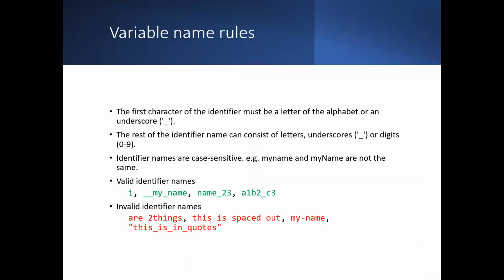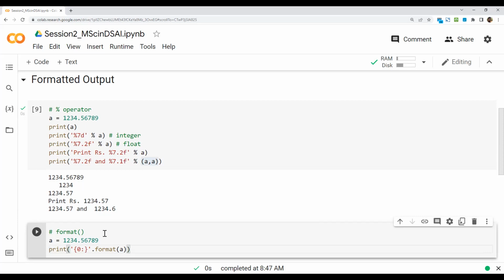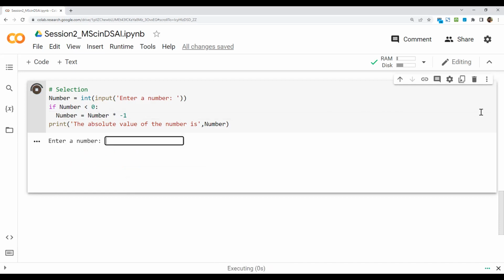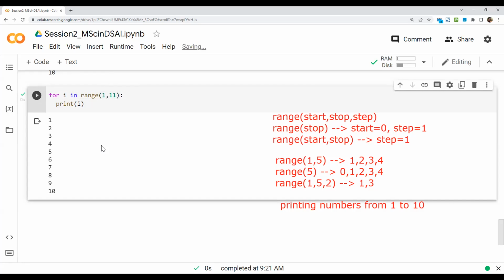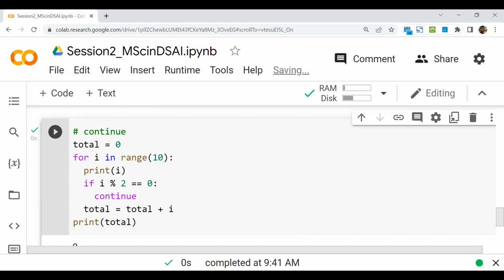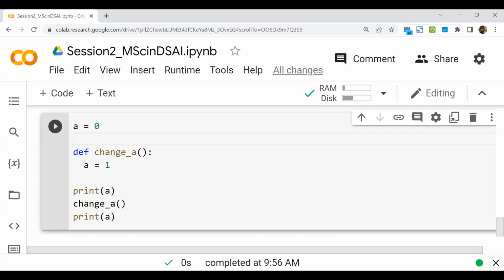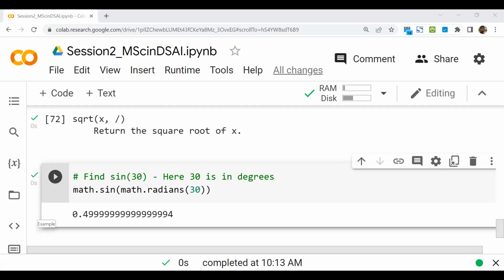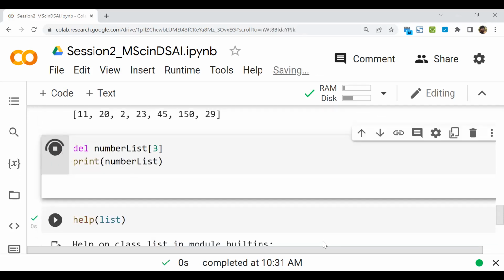DS 5101 Computer Programming for DS and AI: Session 2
DS5101 Computer Programming for DS and AI
by Sampath Deegalla